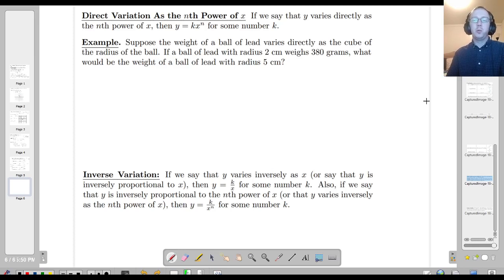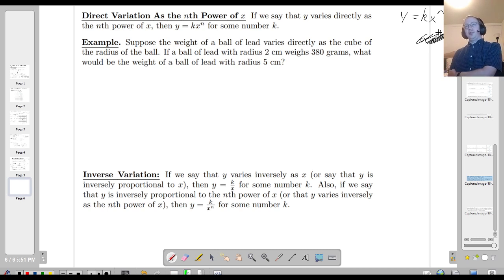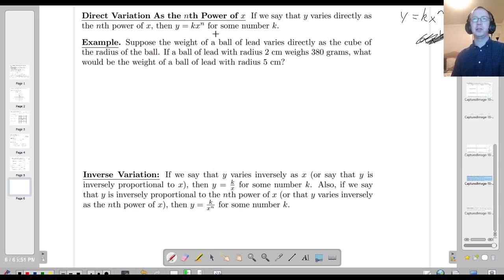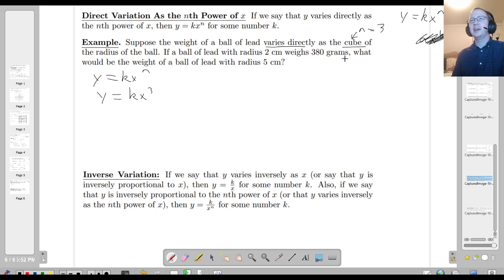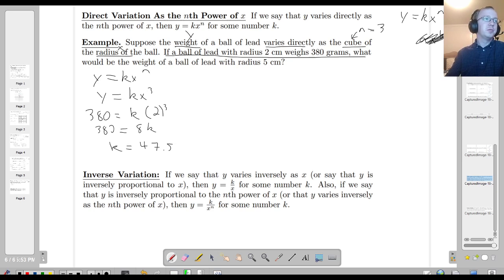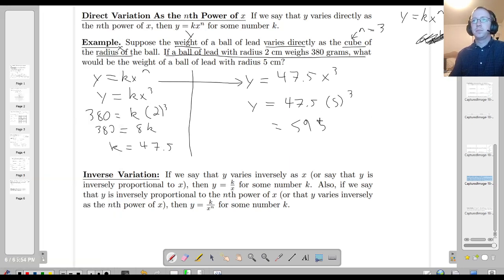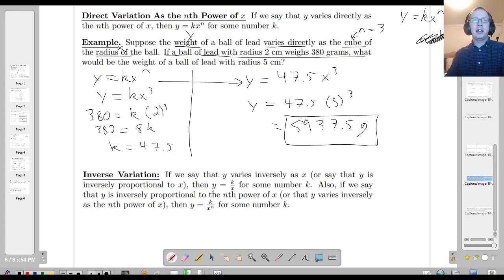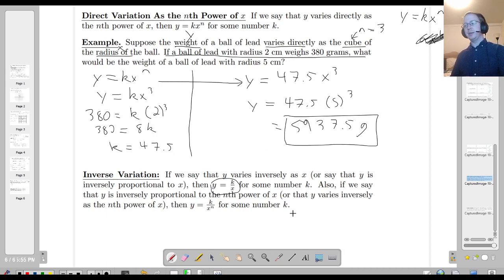MAT-109 3.3 Direction Variation as the nth Power, and Inverse Variation